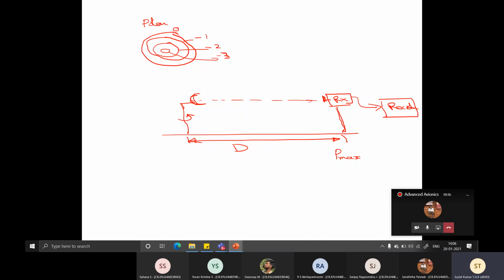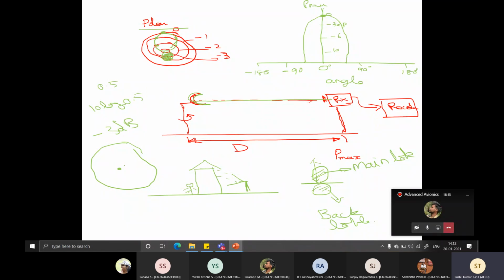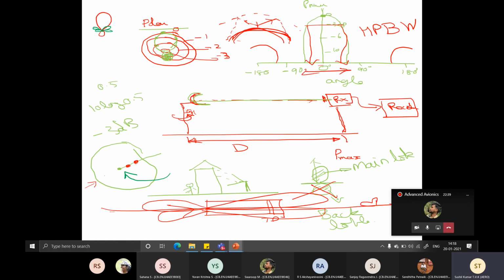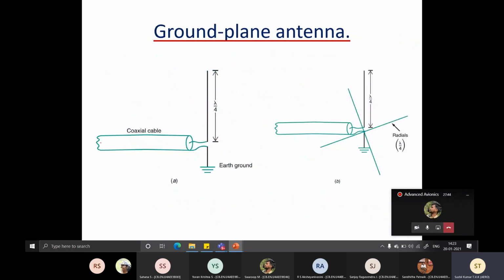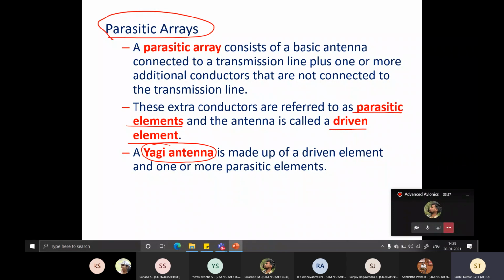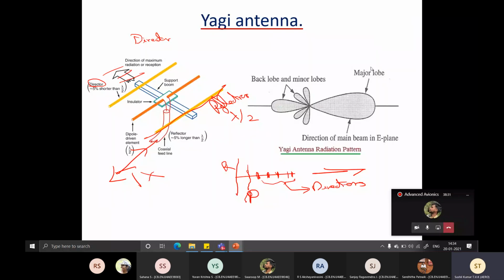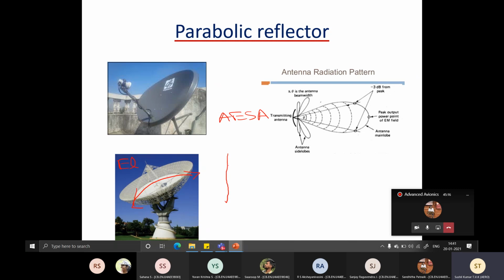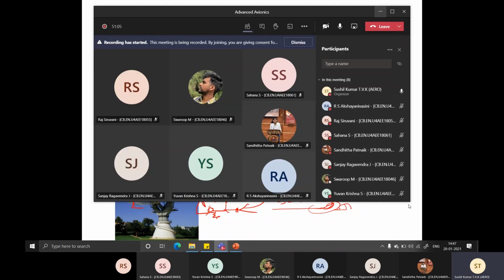AES373 20th jan